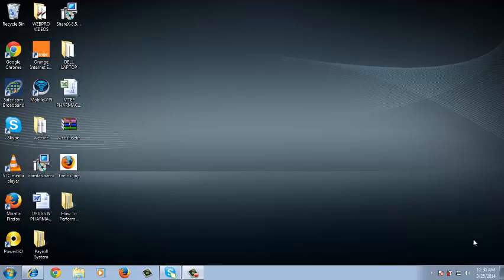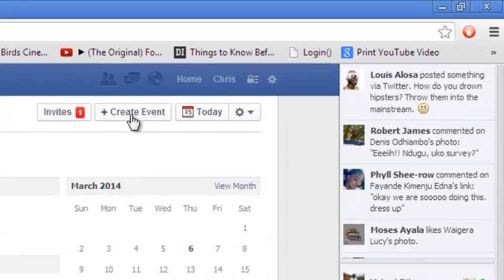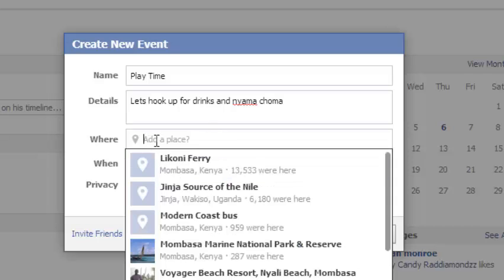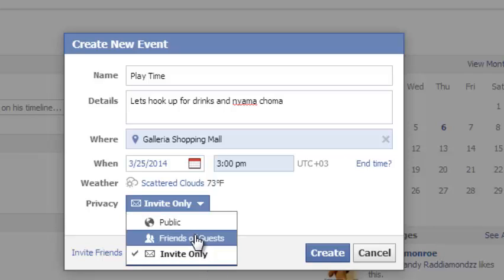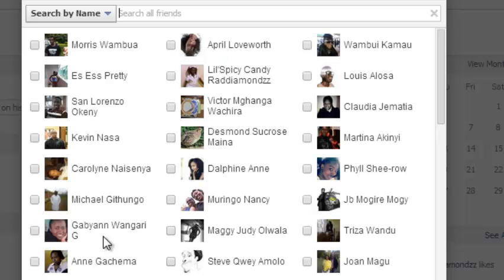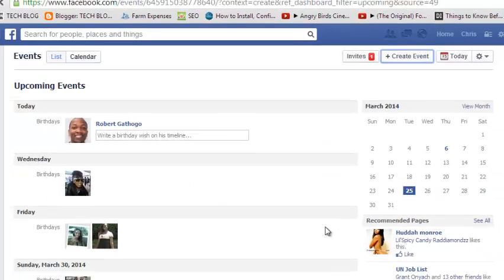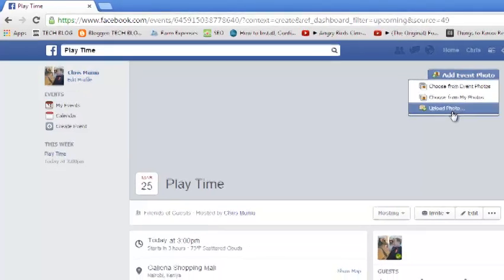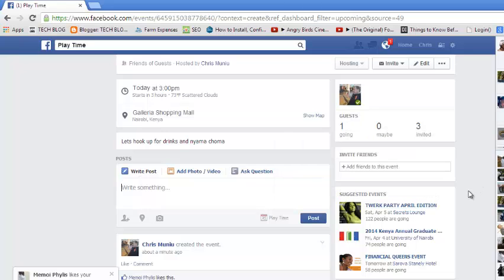How To Create an Event on Facebook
This video shows you how you can easily create a facebook event in your own facebook account. To create an event on facebook: Click Events in the left menu of your homepage.
Click Create Event in the top right.
 Fill in the event name, details, location, time e.t.c